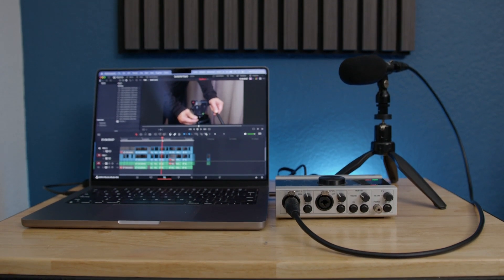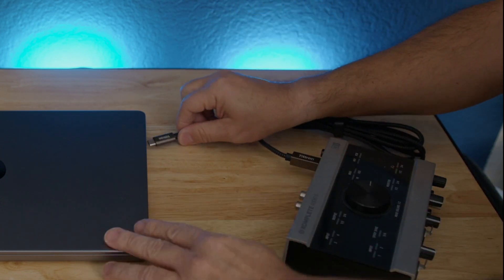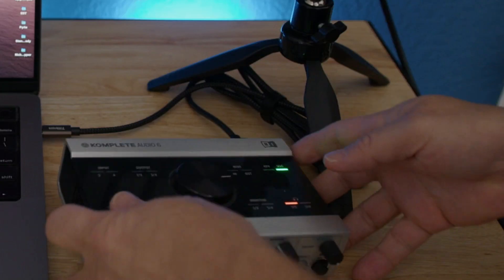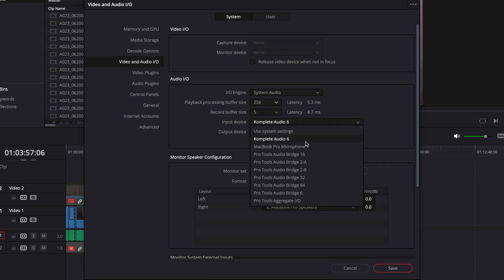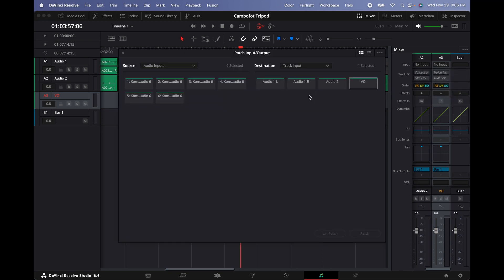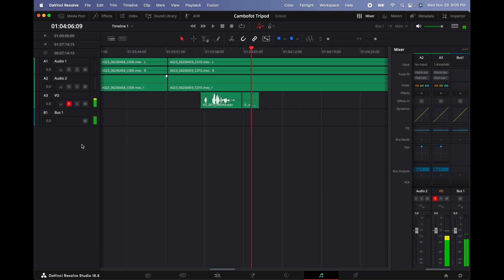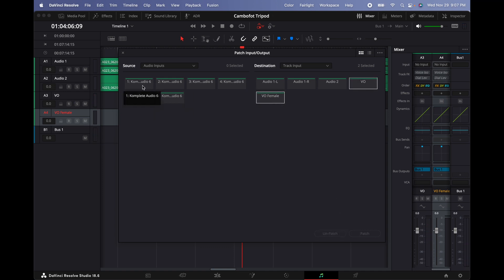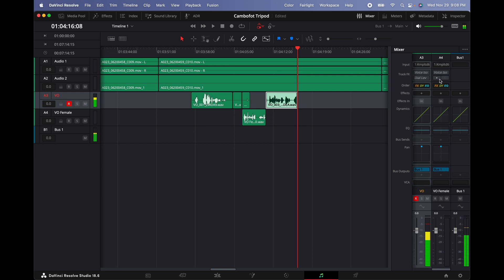How to record audio in Davinci Resolve | VOICE OVER | FOLEY EFFECTS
Audio Interfases
Mic Boom Arm